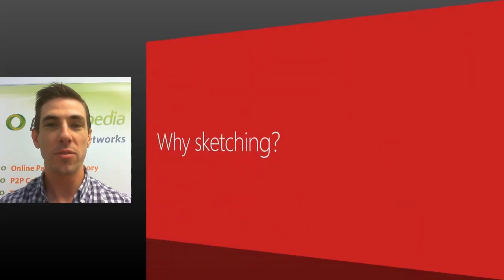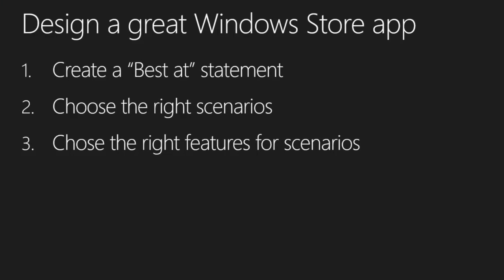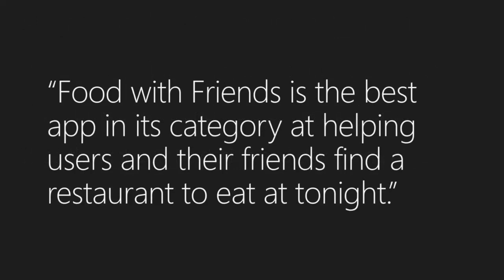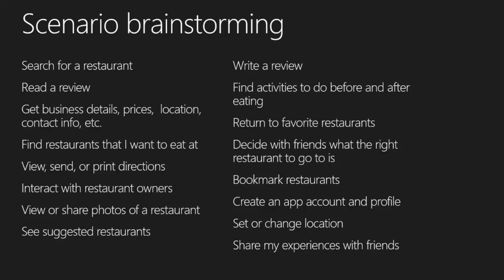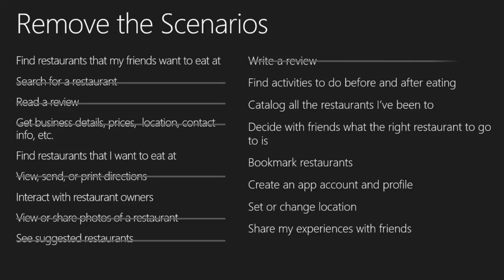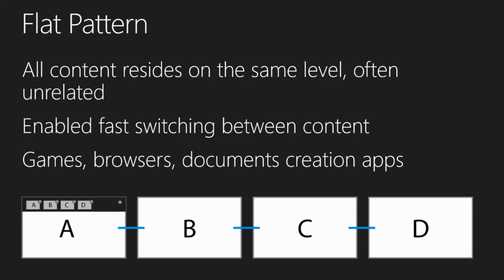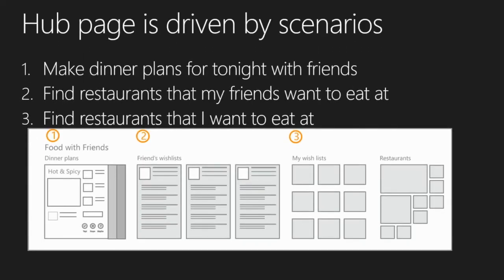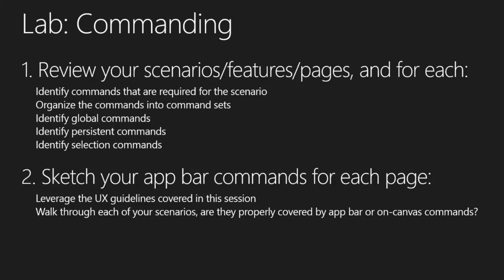Hands-on Windows 8 App Design with Paper Prototyping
You have all the tools at your disposal to design and build great quality Windows Store apps, so how do you start? Surprisingly it is simple, with paper and pencil. Sketching is a way to iterate through design ideas without committing resources inefficiently and will hopefully remove roadblocks early in the process rather than later when those roadblocks are more expensive. So bring your pen or pencil and paper and learn to paper prototype your apps!